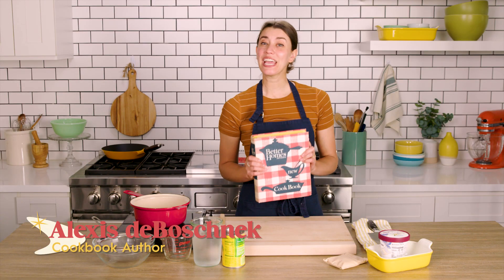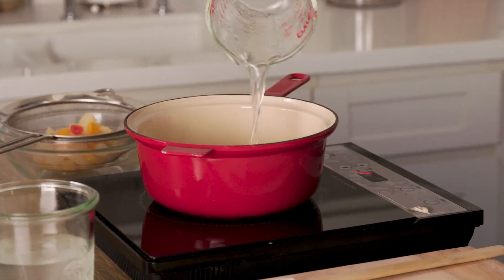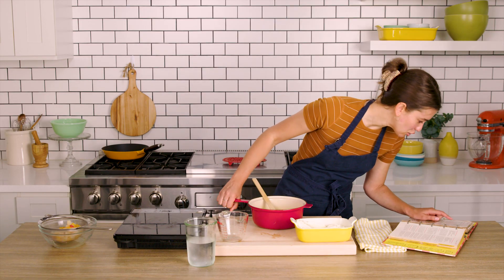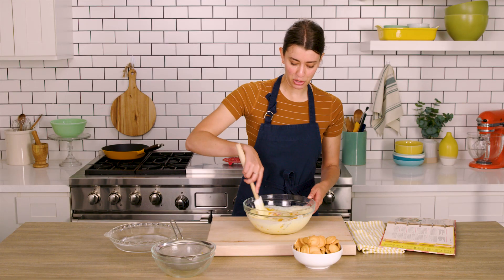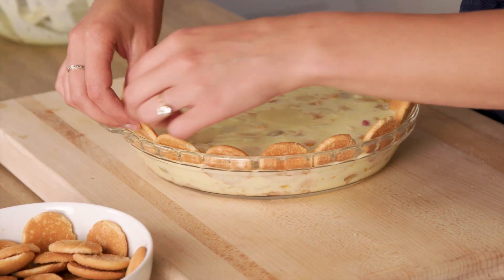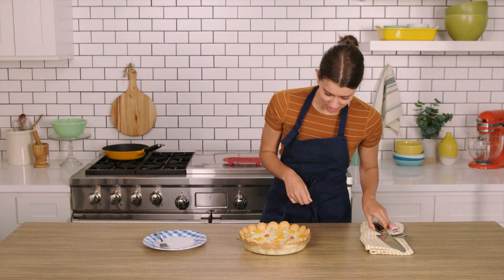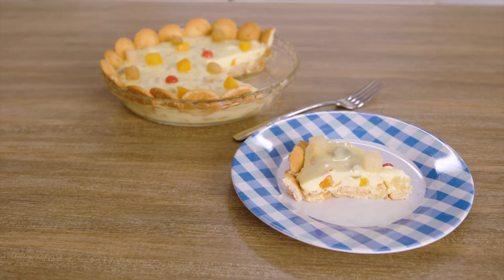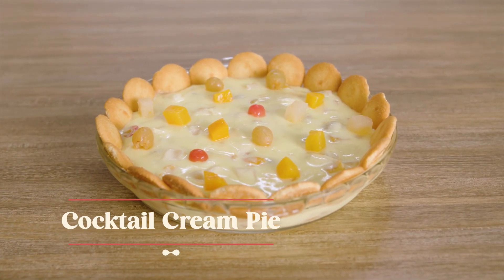Pro Chef Recreates Retro Fruit Cocktail Parfait Pie | Then and Now | Better Homes & Gardens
In this video, pro chef Alexis deBoschnek recreates a retro recipe from the Better Homes & Gardens New Cook Book.

Alexis deBoschnek Recreates Retro Fruit Cocktail Parfait Pie | Then and Now | Better Homes & Gardens